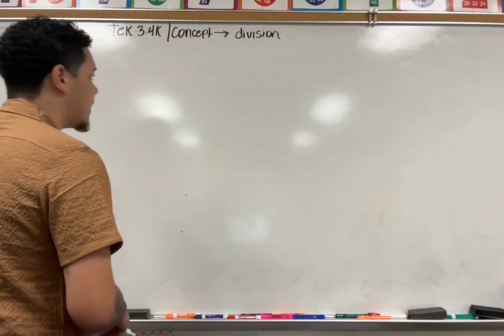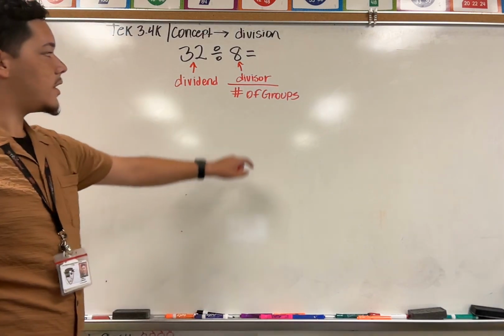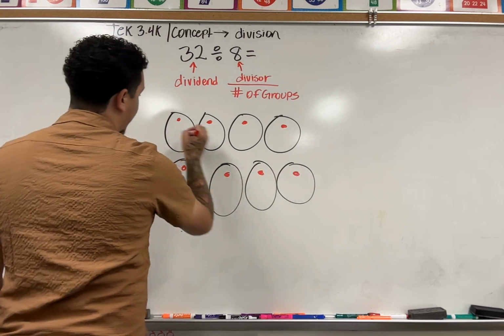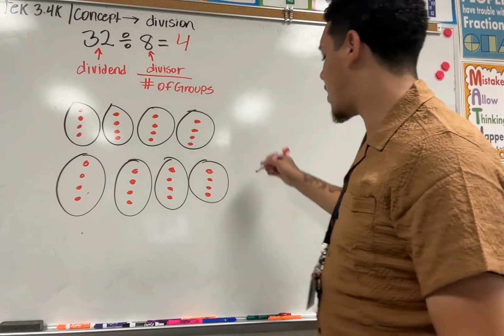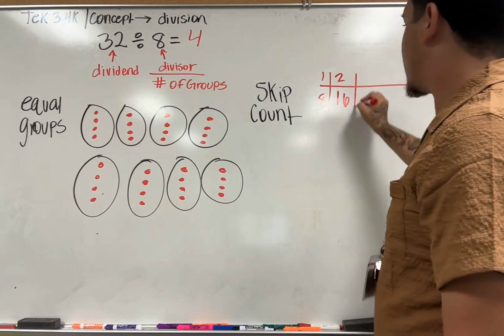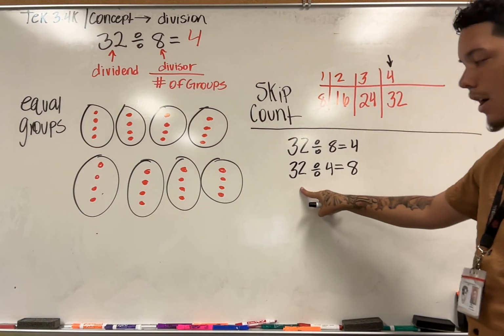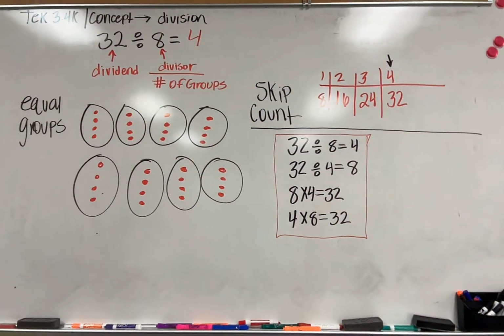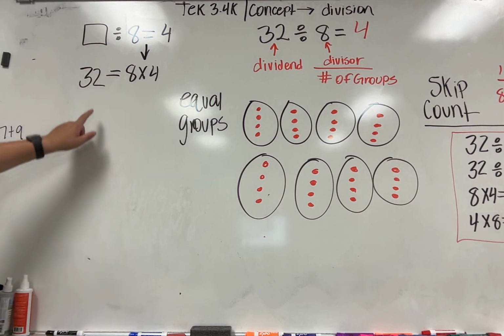Division Strategies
Today, I am expanding on our TEK which is 3.4K. Scholars will have to solve problems that include multiplication and division. Before we get into that, I would like to first understand the concept of division.